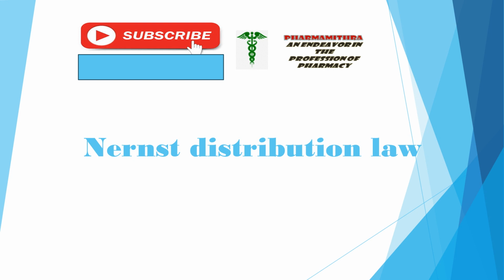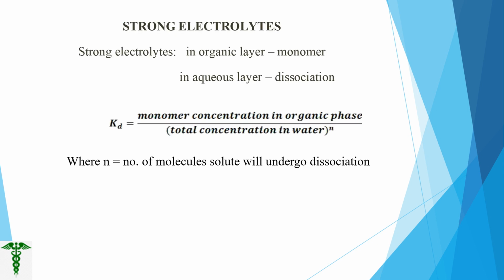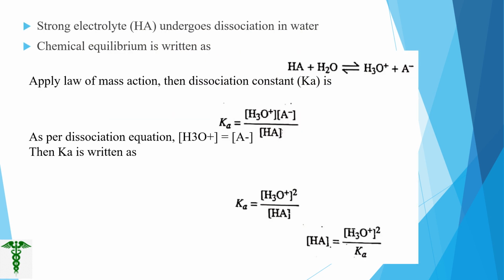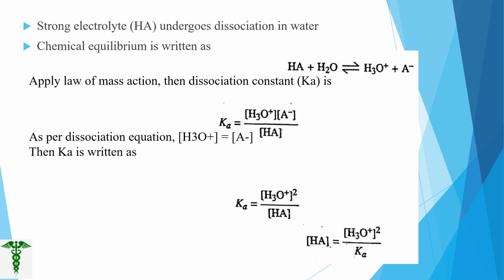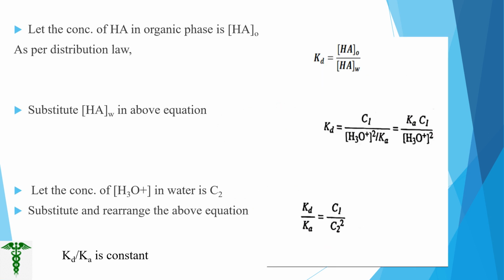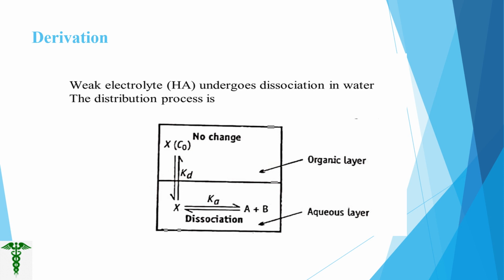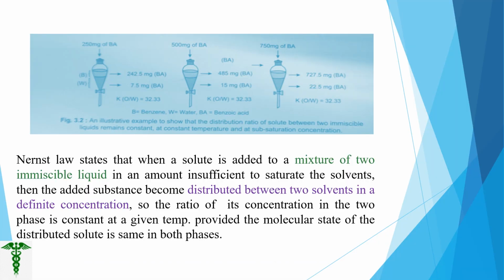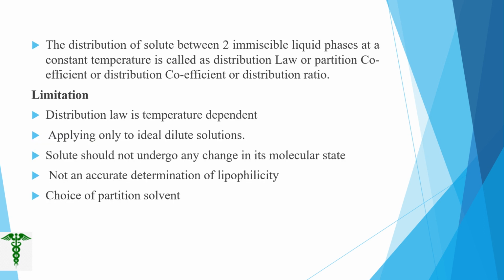Nernst distribution law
This video will give idea on Nernst distribution law,its applications and limitations